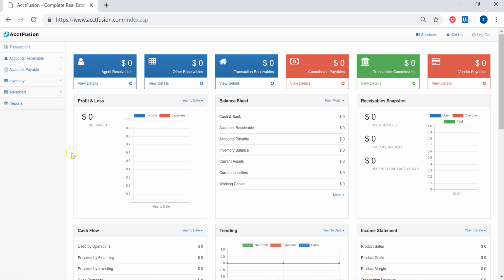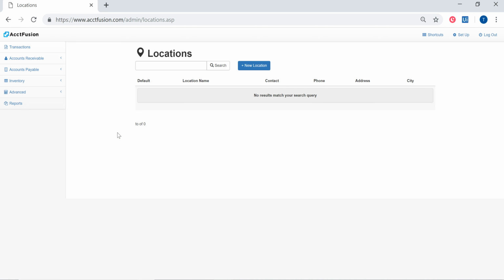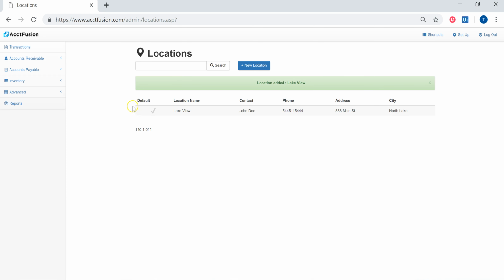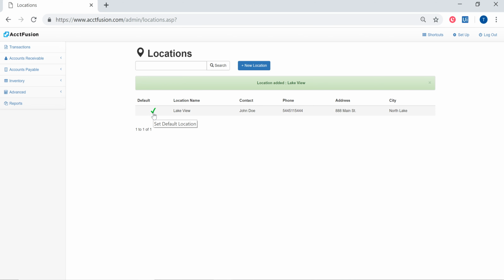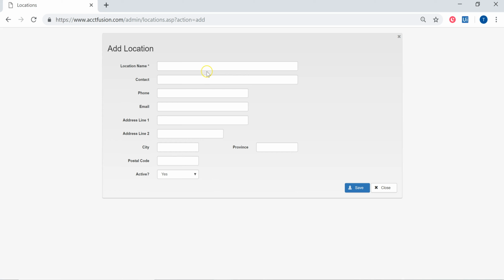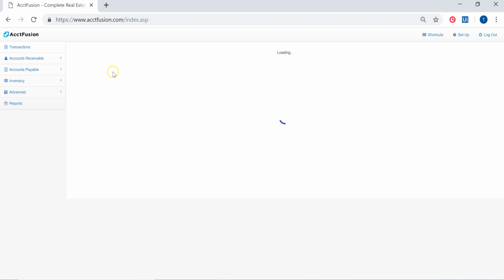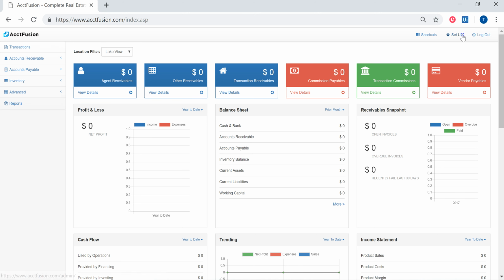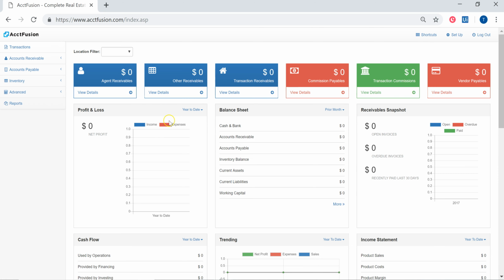3.4 - Set Up Locations